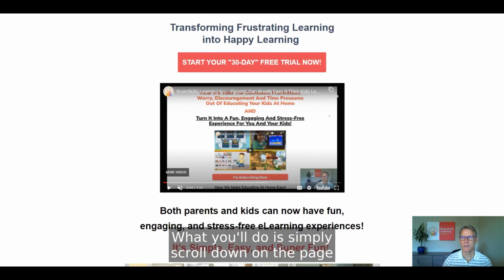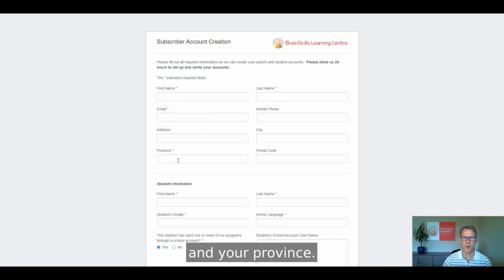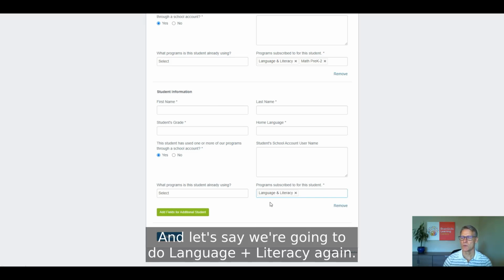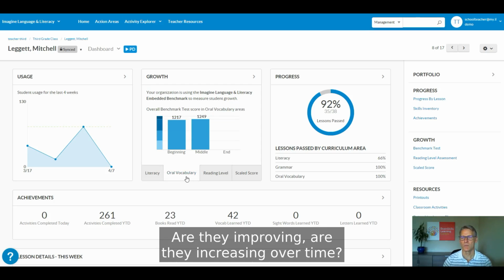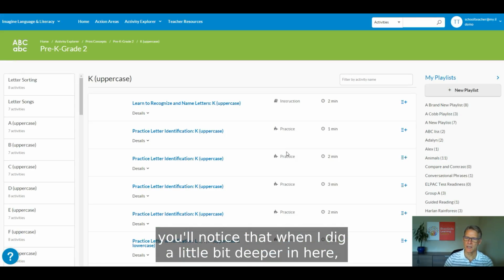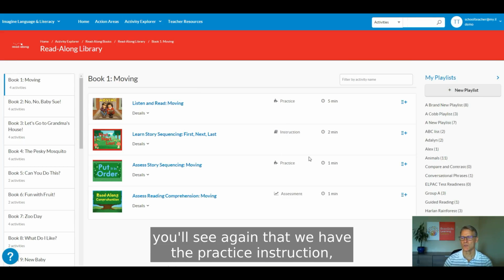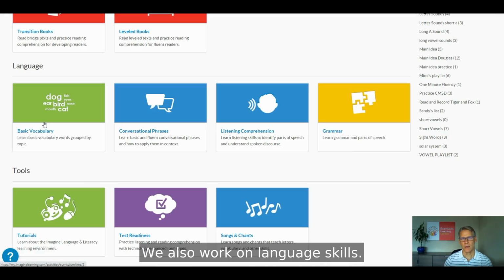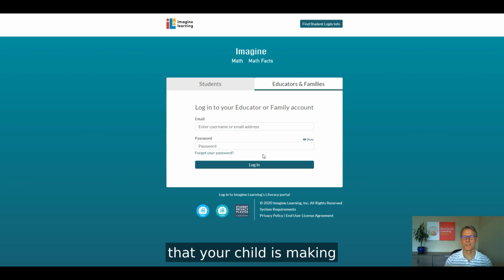Free Trial Offer - Landing Page Intro